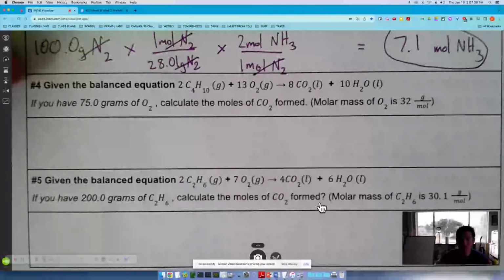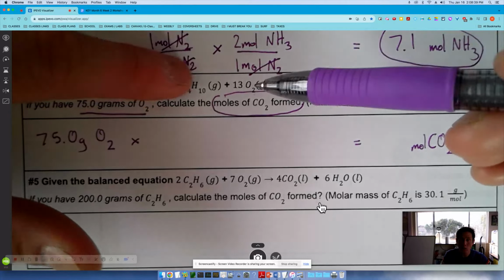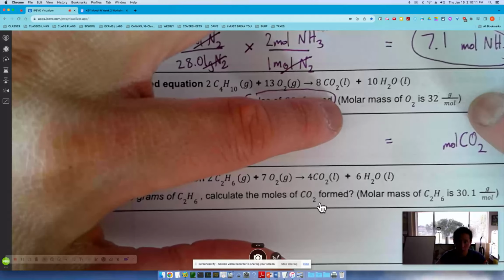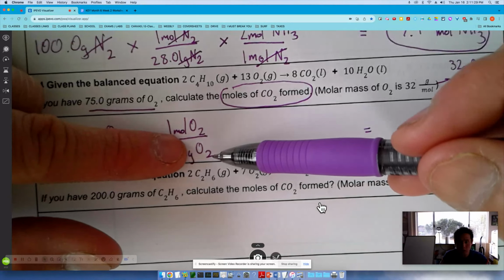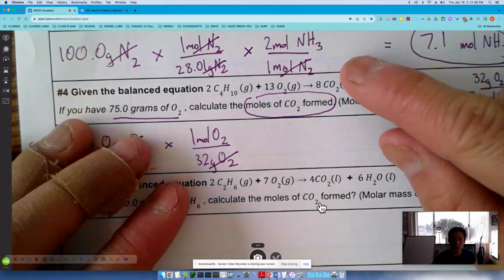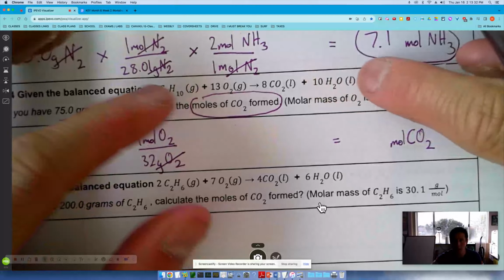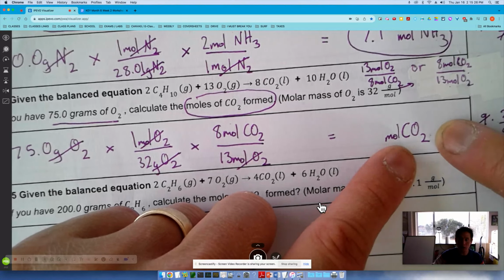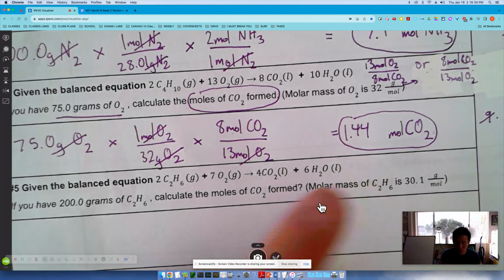#4 Page 3 Stoichiometry Worksheet